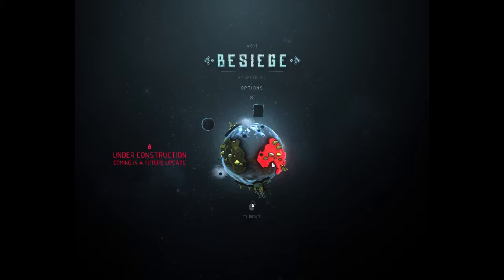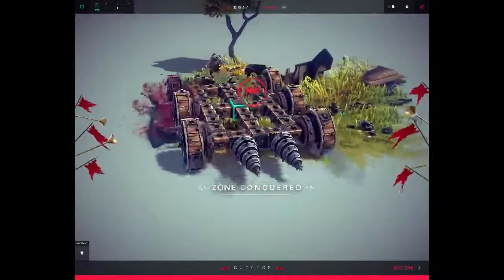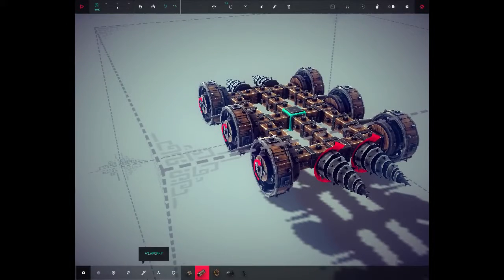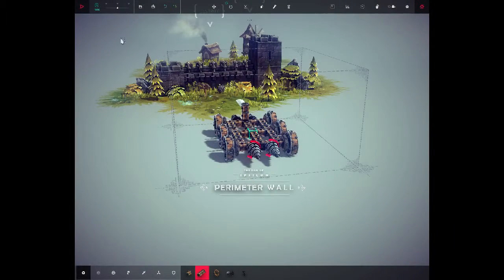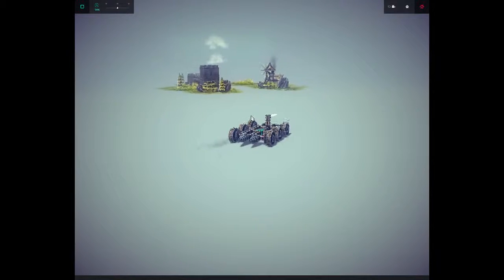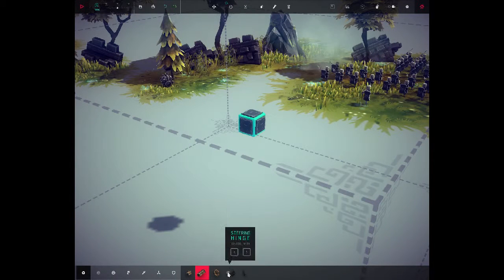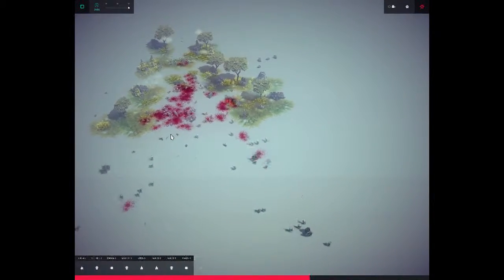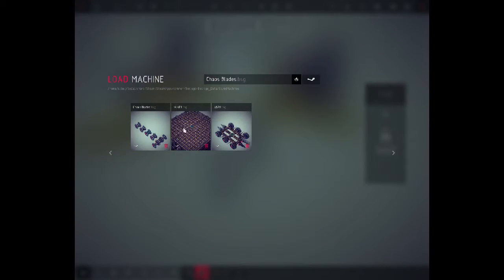Besiege 1 - The First Five Levels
Besiege is a great game for people who love destruction. You build machines to capture castles, distroy villages, and kill sheep. In this video, I capture the first five levels.